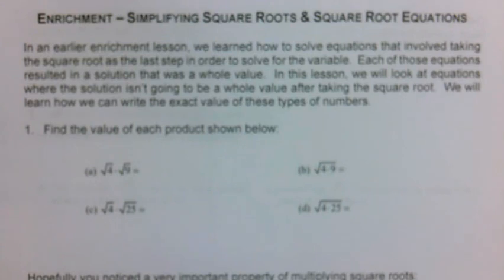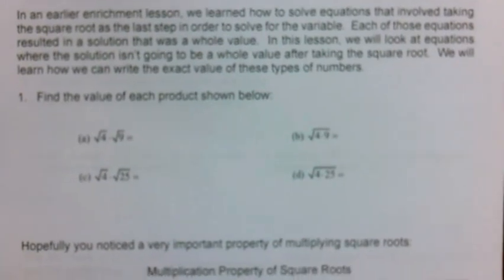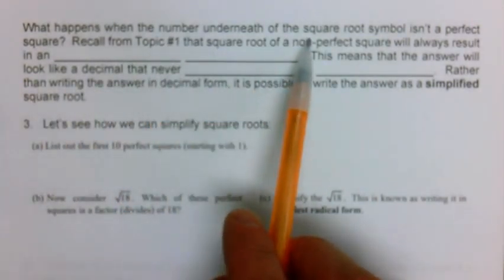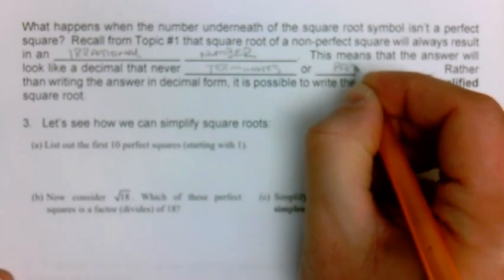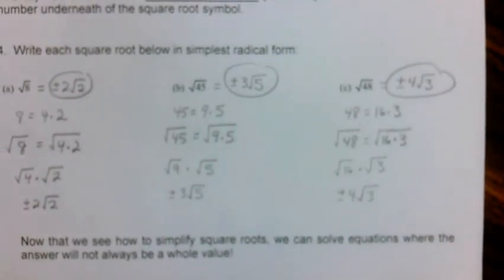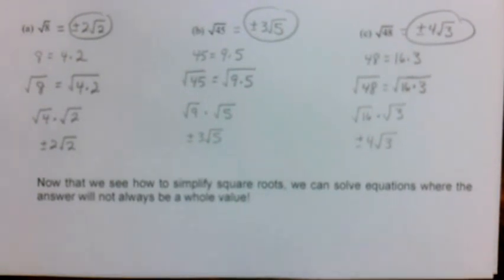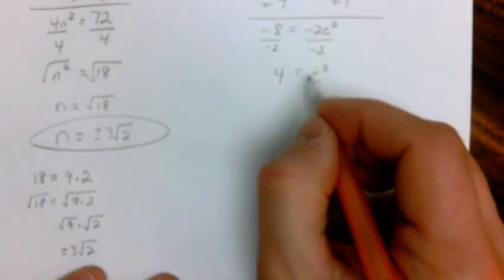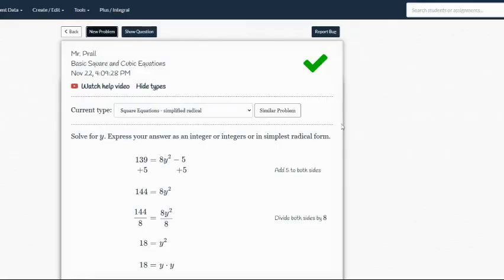Simplifying Square Roots/Square Root Equations Notes